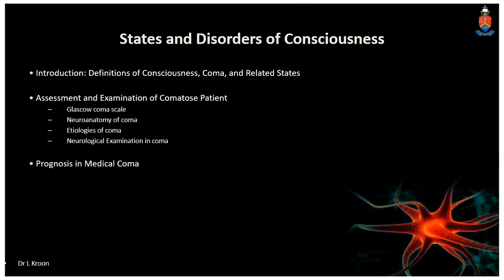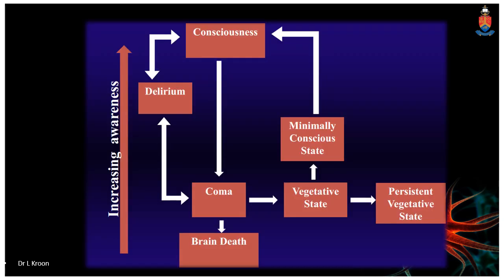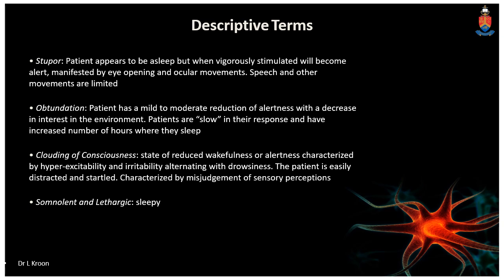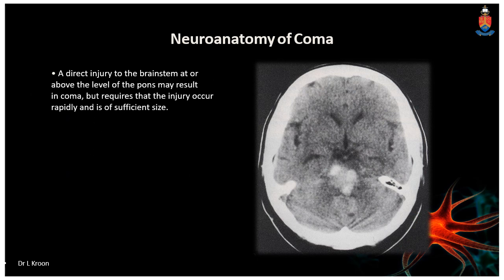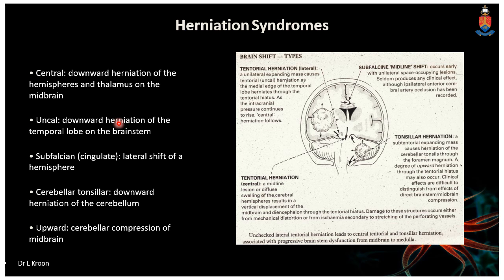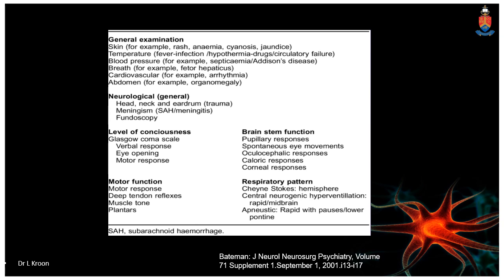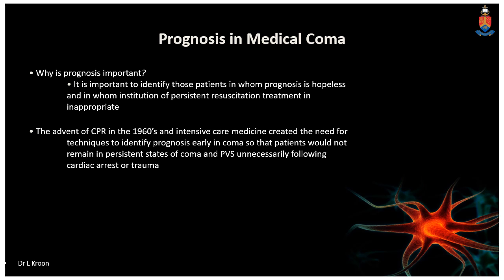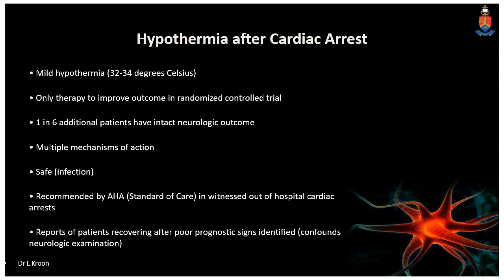States and Disorders of Consciousness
Please ask any questions in the comment's section below